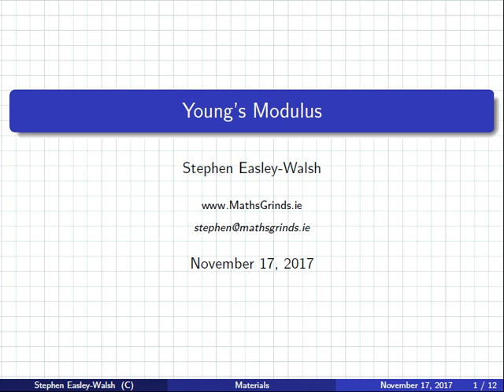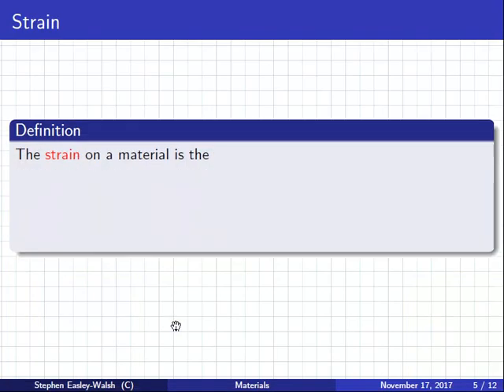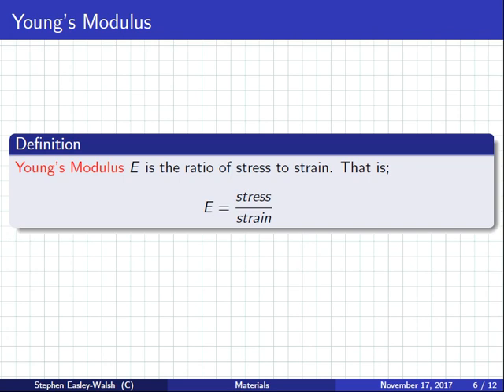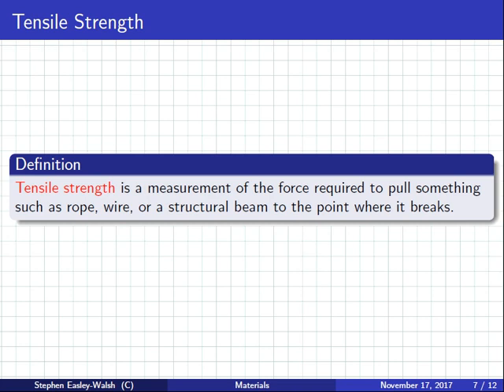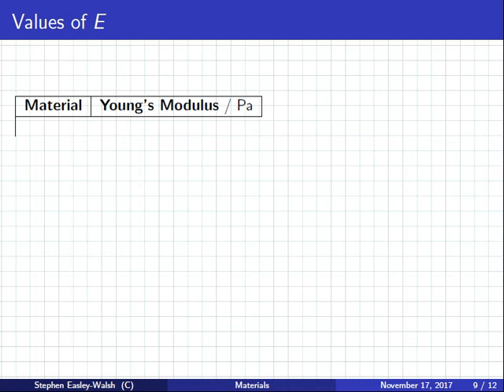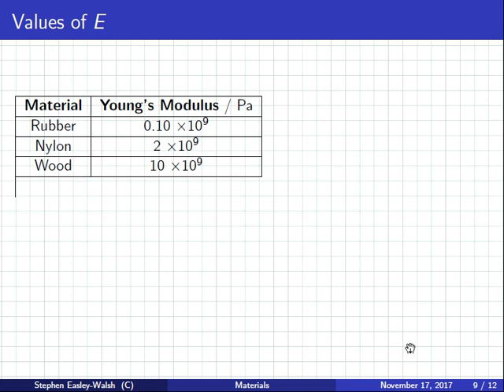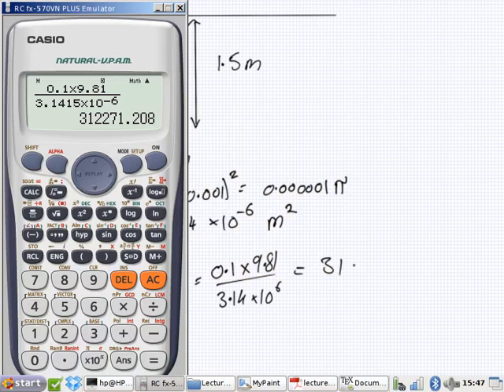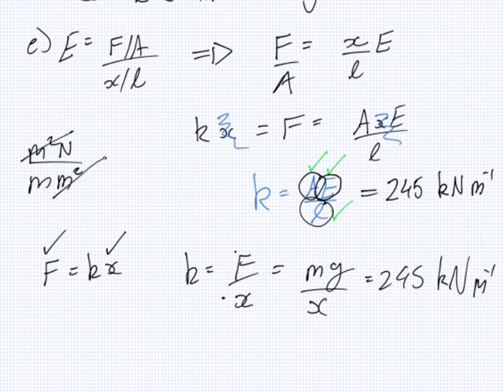Physics | Materials | Youngs Modulus | Lesson | Mon 12 Mar 2018 03:06:17 PM GMT